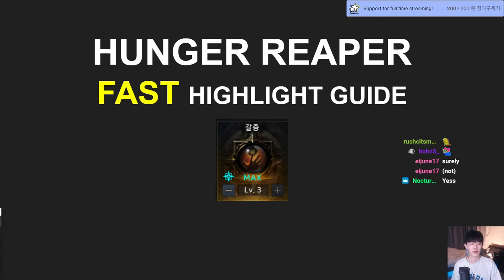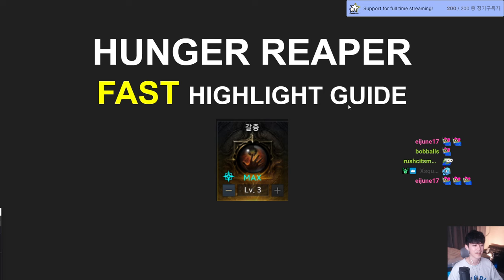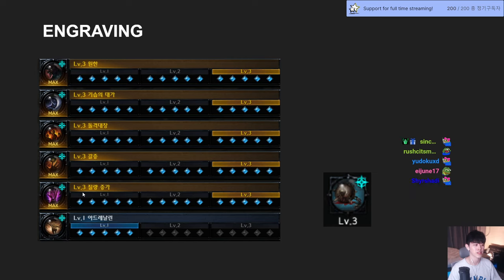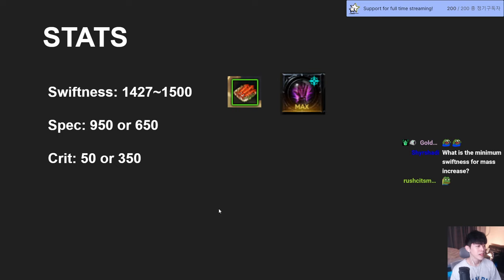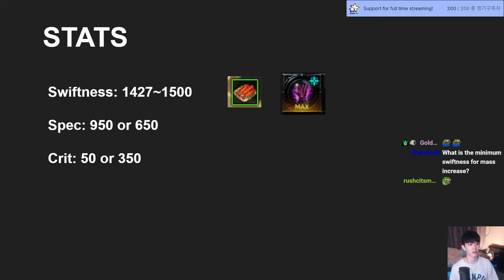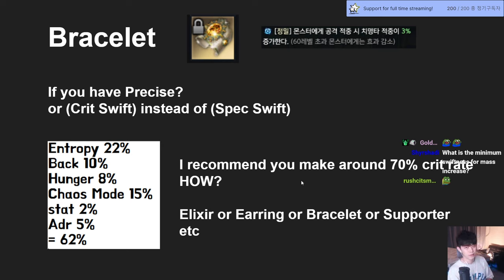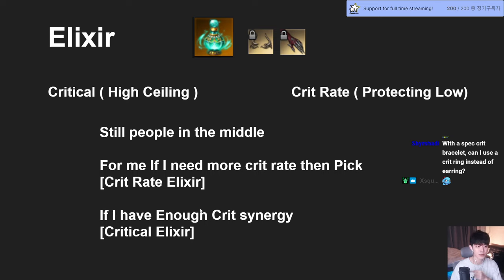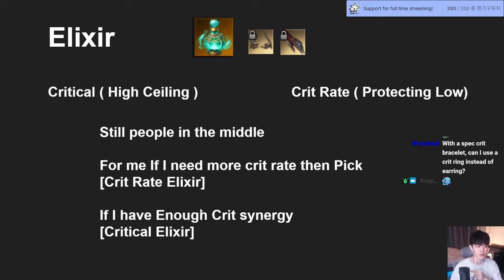FAST Hunger Reaper Build Guide [Lost Ark]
영상을 봐주셔서 감사합니다:)
Thx for enjoying the video!
your Likes and Subs will be lots of help for us!